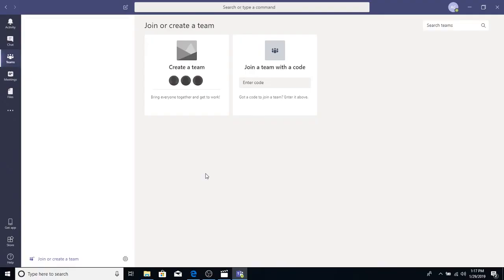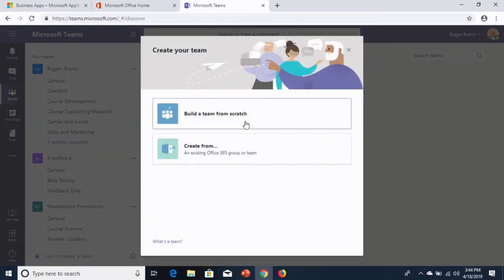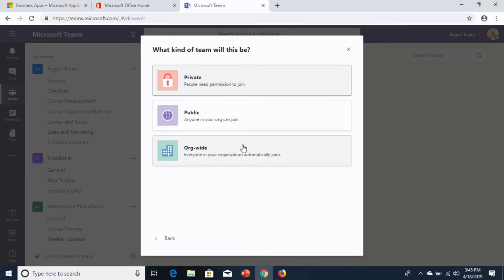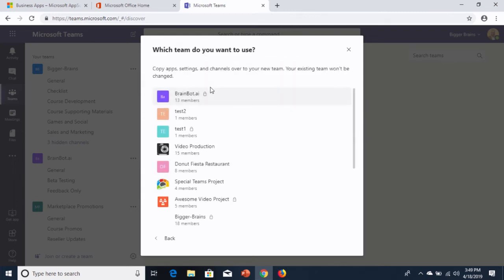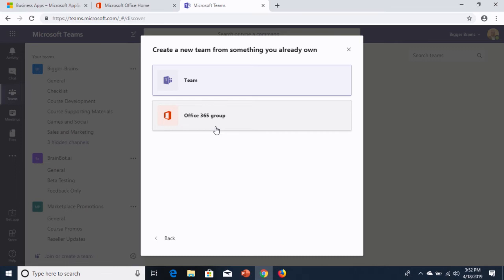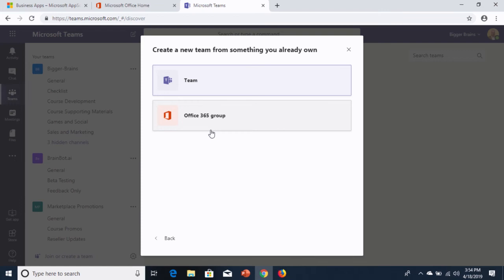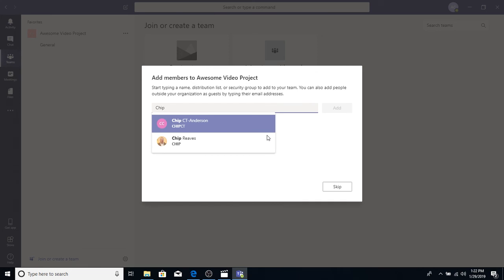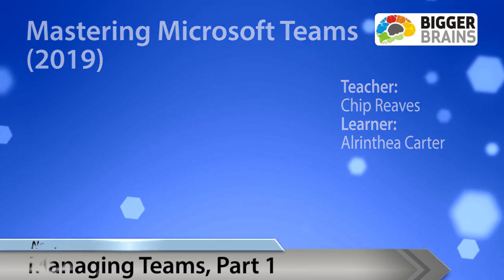Mastering Microsoft Teams - 05 - Creating Teams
Conversations, Channels, and Chatbots: Learn How To Get The Most from Microsoft’s New Communications Hub - Teams

The ability for teams to work together productively is perhaps the most important function in any business, and it’s the central focus of the new Microsoft Teams application.

From file sharing and co-editing to video calls, persistent chat, screen sharing, and more, learn how Microsoft Teams gives you the tools to stay in touch and get work done with your colleagues and partners.

Updated for 2019, this course includes new and updated material, including Shifts, Whiteboard, Praise, and Calls.  We also discuss best practices for getting the most from your Microsoft Teams.

Find the rest of this course and more at GetBiggerBrains.com